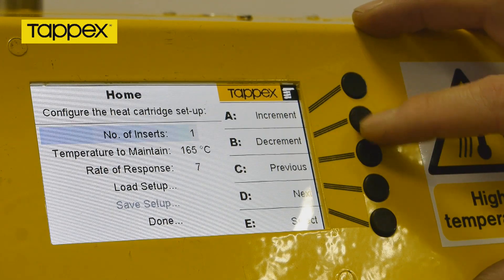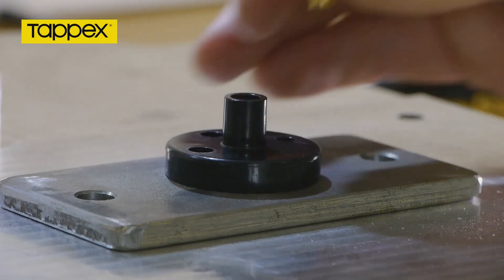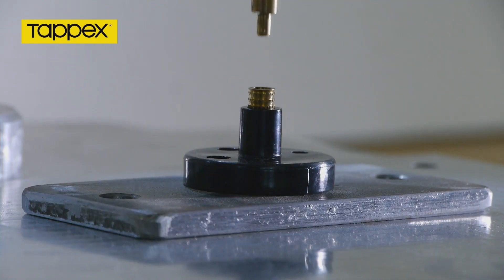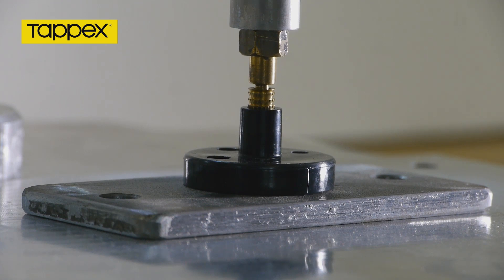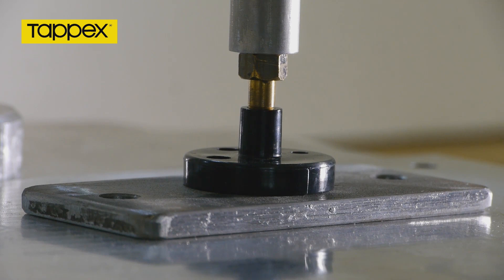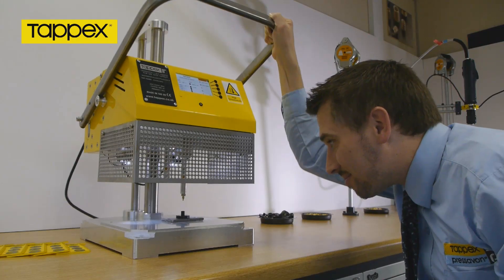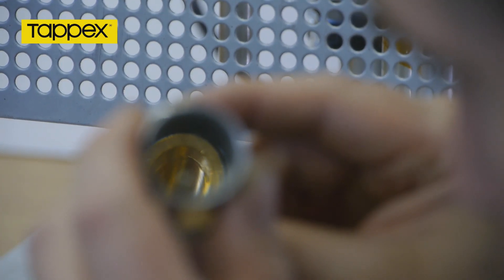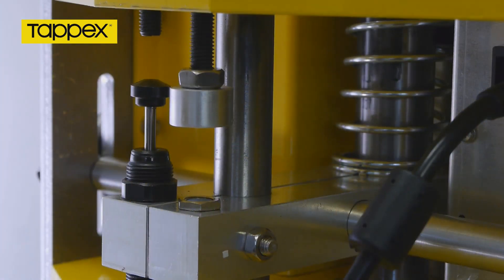Tappex Heat Installation Machine for heat Installation of press-in threaded inserts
Heat installation Press/tool for Multisert, Microbarb, Suresert and Dedsert ranges of threaded Inserts